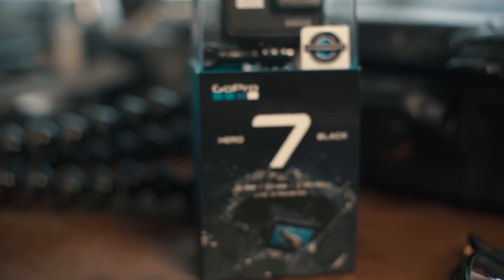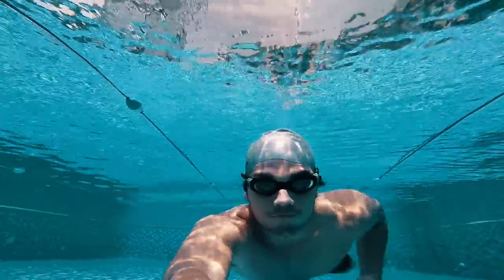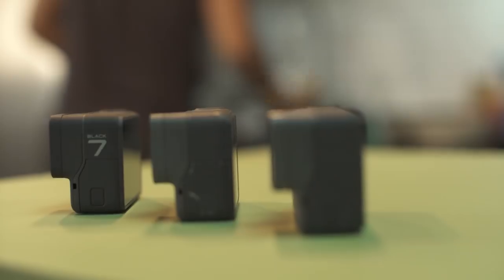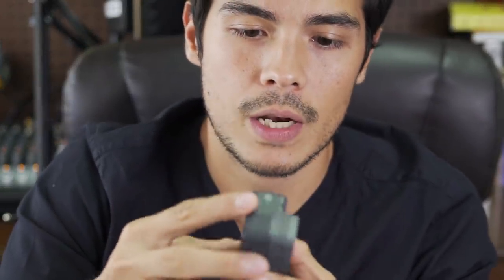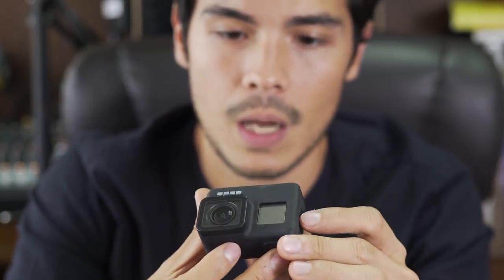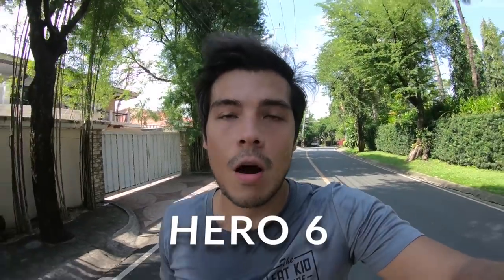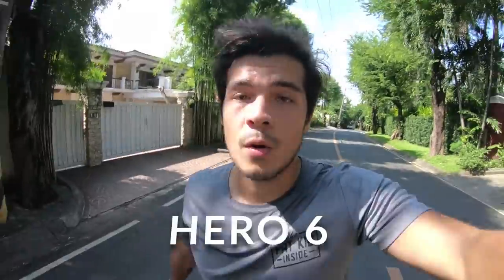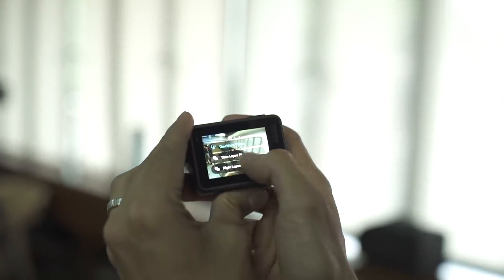GOPRO HERO 7 REVIEW (UNDERWATER AND RUNNING TEST)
Yes. Sorry.

Thanks to my The Fat Kid Inside Studio Partners

Erwan's Eatery

Erwan Heussaff

FAQ

31

Me

Seabiscuit films.

I do.

Peanut buttttttttttttter